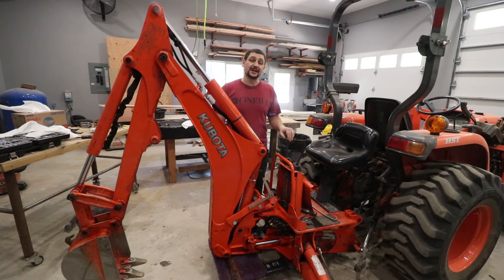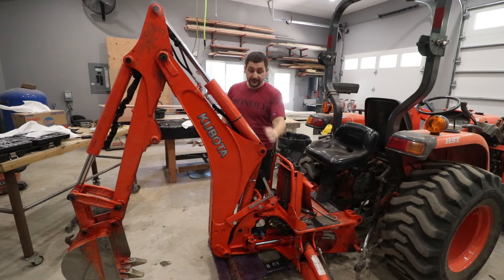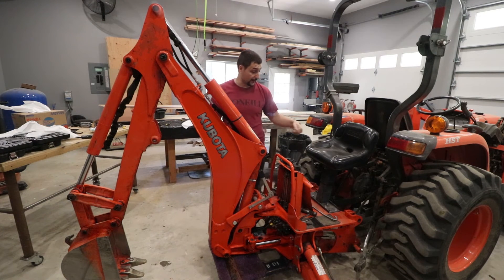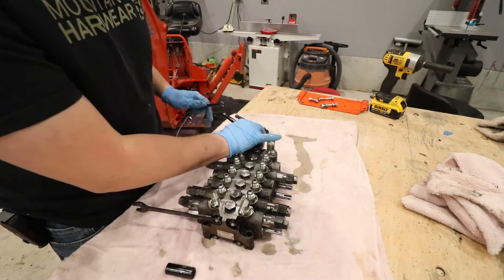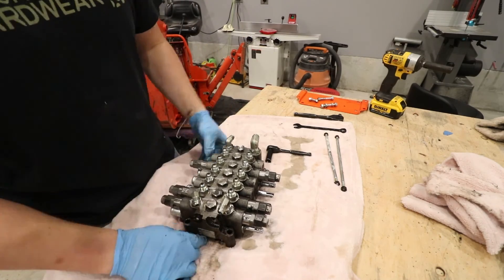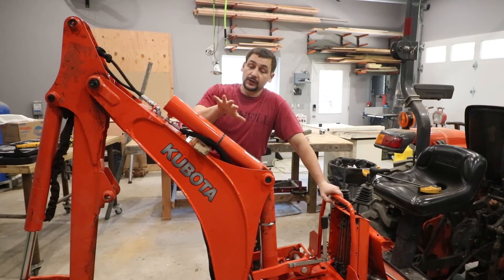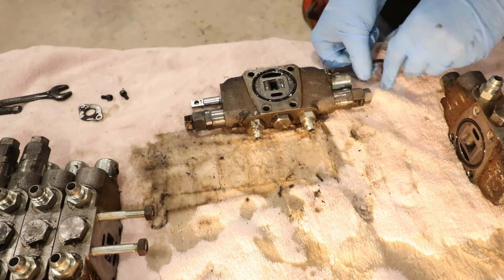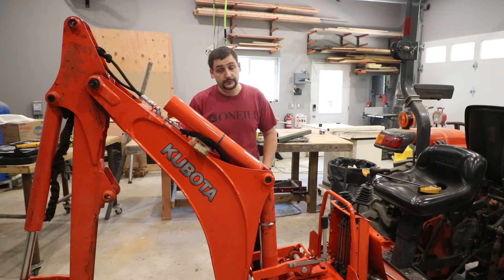Kubota Backhoe BH77 Cylinder Problem!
My boom cylinder seems to not be working correctly. The second example in the video is probably the clearest. I think when I push the control forward the main Boom should lift the tractor off the ground? And it does not. It seems as though it reduces the affective digging force by not engaging correctly. Any help with this would be greatly appreciated.